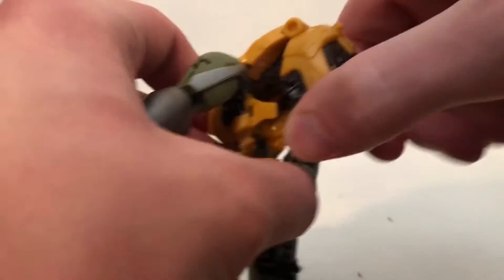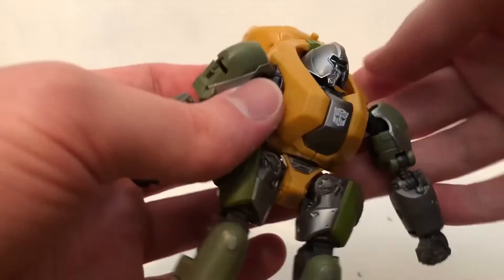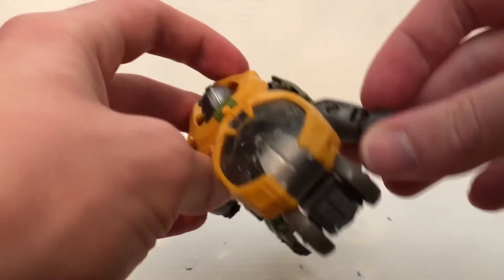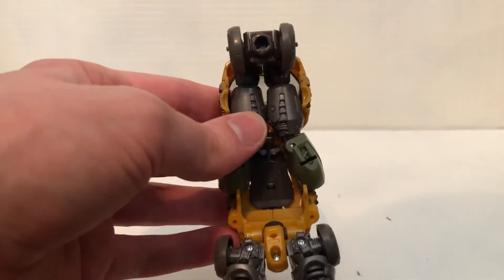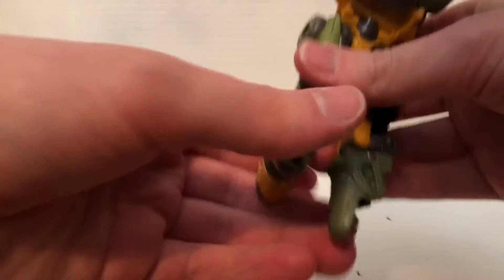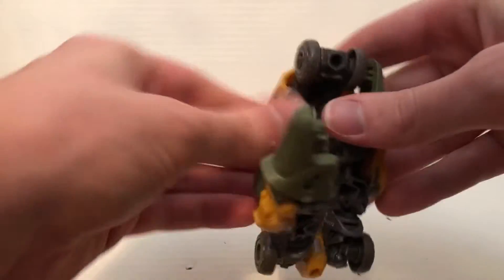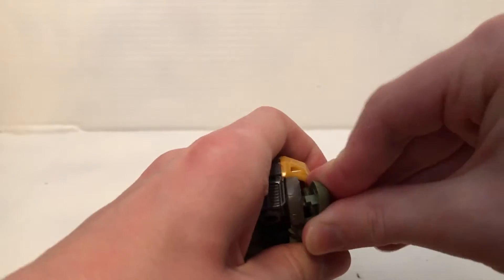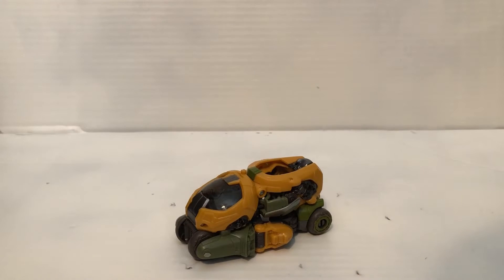Robot to Vehicle: Transformers Studio Series 80 Deluxe Class Brawn